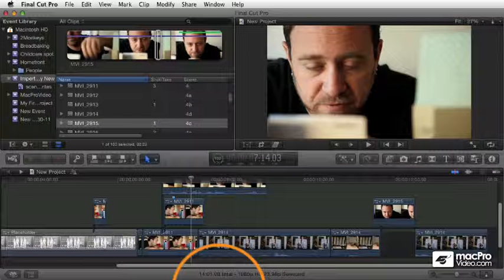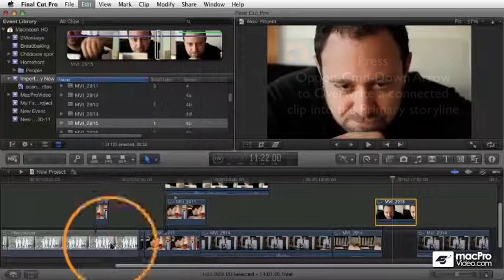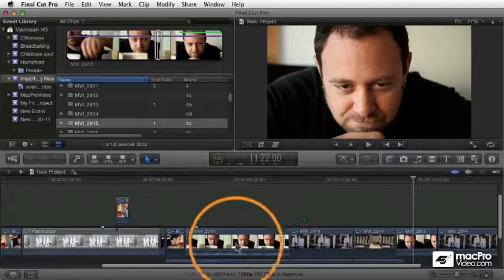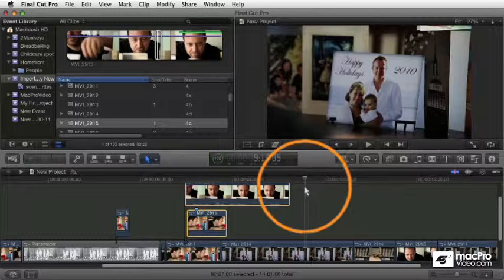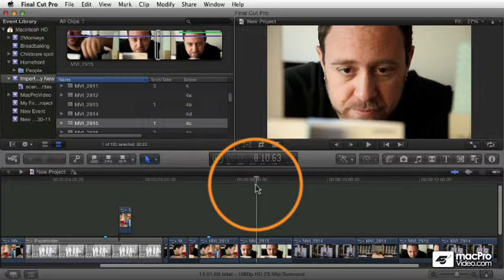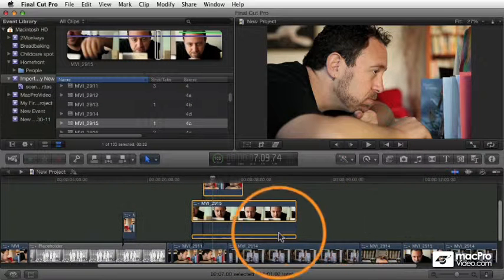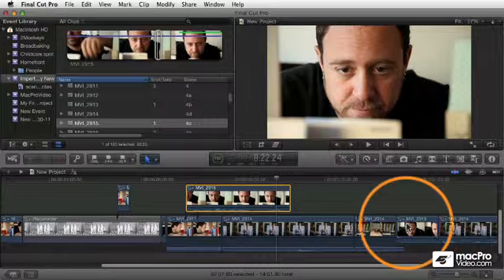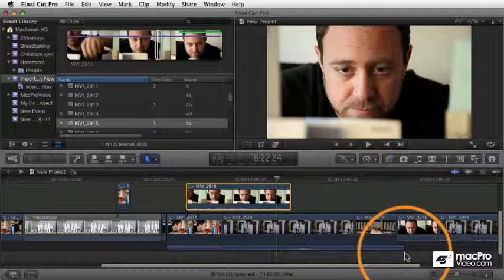Final Cut Pro X 103: Editing In The Magnetic Timeline - 24 Overwrite to the Primary Storyline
Final Cut Pro X 103: Editing In The Magnetic Timeline by Michael Wohl
Video 24 of 38 for Final Cut Pro X 103: Editing In The Magnetic Timeline

No more tracks! When you think about it, arent tracks really legacy leftovers that are no longer applicable in a digital world? Apple certainly thinks so, and thats why learning the fundamentals of Final Cut Pro Xs new Magnetic Timeline is so compelling! Without the limitations of tracks and locked-in-line clips, the whole editing experience becomes more visual, more adaptablemore like working on an artists canvas.

In this incredible Final Cut Pro X video editing tutorial by expert Michael Wohl, you will learn why FCP Xs new timeline will change the way you think about video editing. He first shows you how to create and organize projects. Then he discusses all the different types of edits including Append, Insert, Overwrite, Connect, Replace and Three-point editing and how these are accomplished in Final Cut Pro Xs re-engineered timeline.

From there Michael discusses moving and connecting clips, and the various modes of the Position tool. He then moves on to teach all about markers,  to-do items, zooming and navigation techniques. Youll see why all of these techniques take on a new perspective and have different behaviors in FCP Xs trackless environment.

No one knows Final Cut Pro X as intimately as macProVideo.coms Star trainer, Michael Wohl. So sit down with Michael and learn the hows and whys of editing in the brave new world of FCP Xs revolutionary Magnetic Timeline!